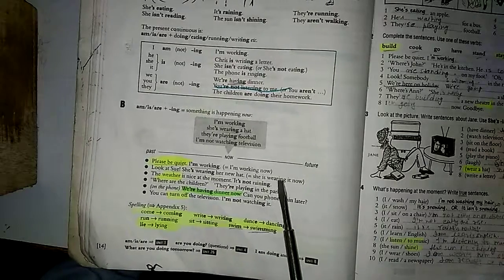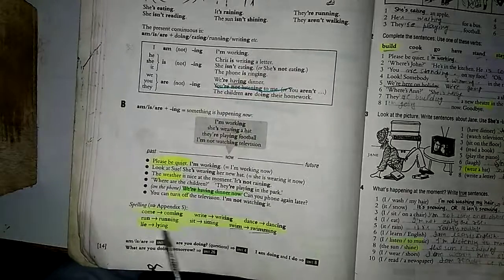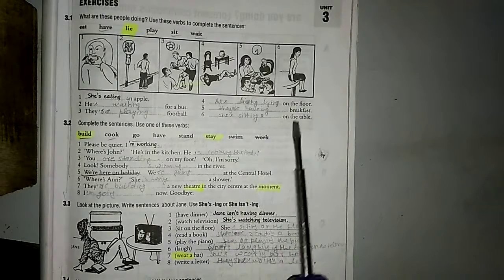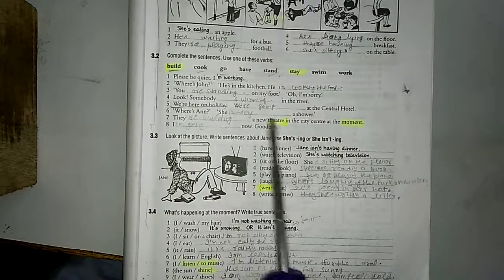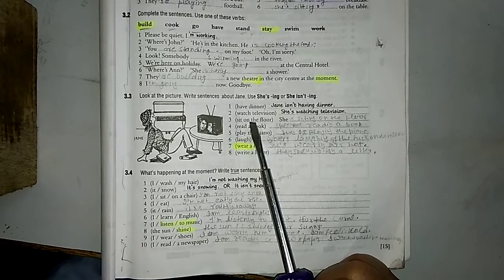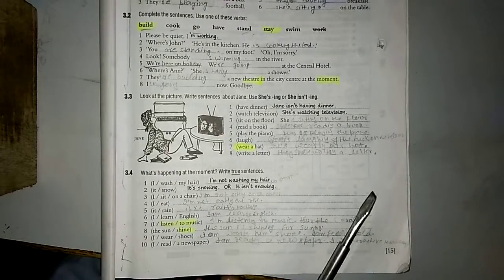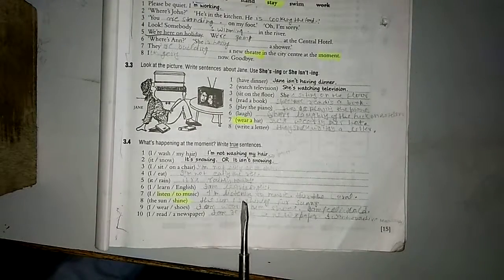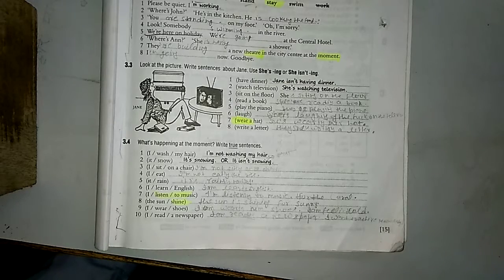Translate into hindi 3